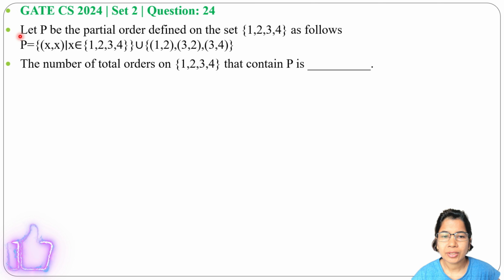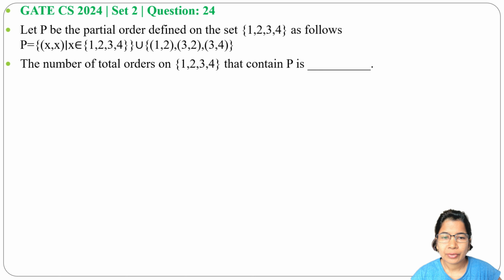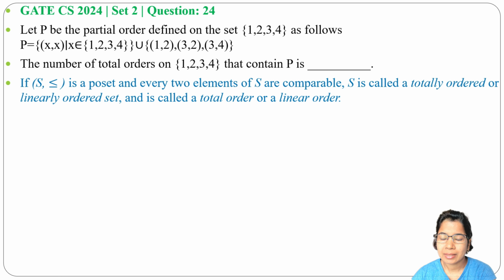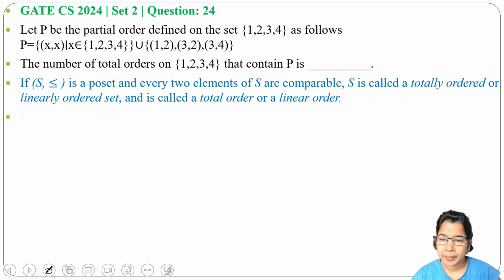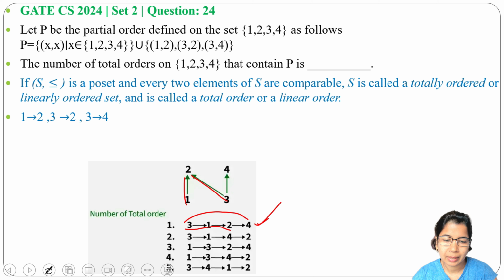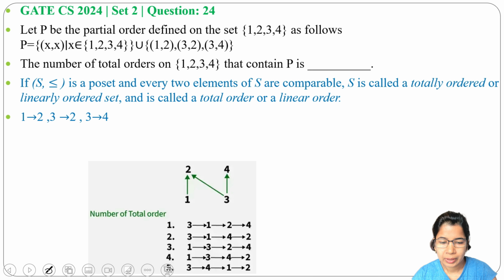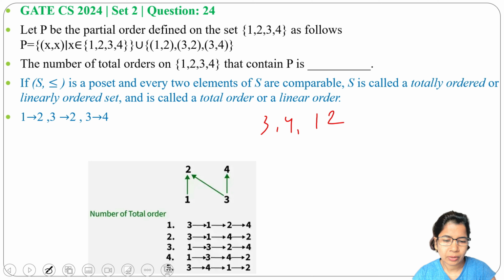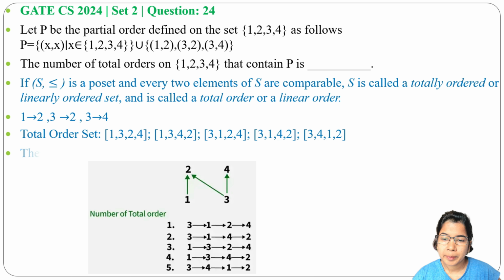GATE CS 2024 | Set 2 | Question: 24 Let P be the partial order defined on the set {1,2,3,4} as follo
Let P be the partial order defined on the set {1,2,3,4} as follows P={(x,x)∣x∈{1,2,3,4}}∪{(1,2),(3,2),(3,4)}
The number of total orders on {1,2,3,4} that contain P is __________.

Ans : 5
0:00 Question
0:29 Solution